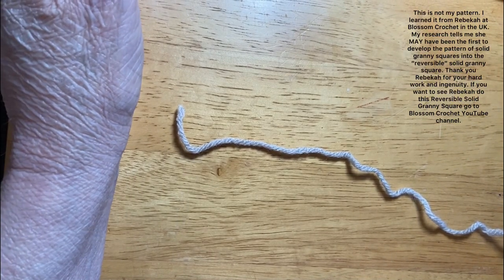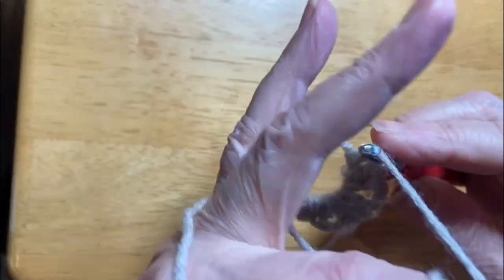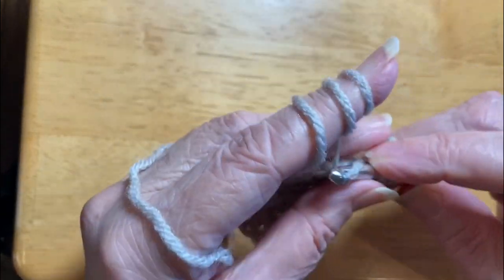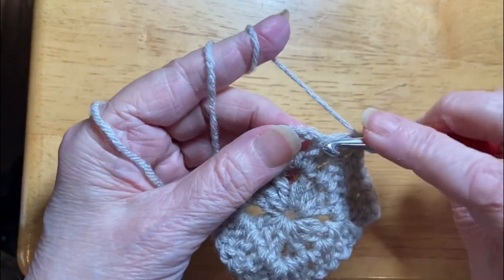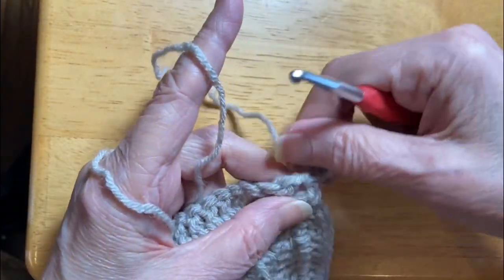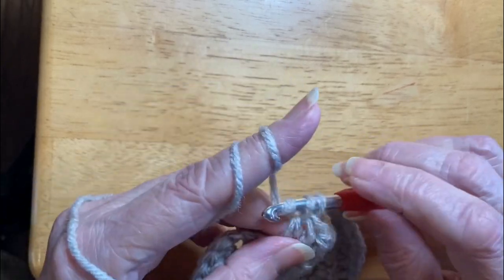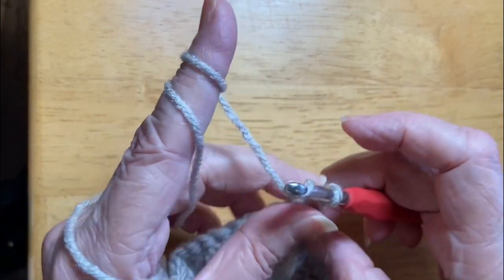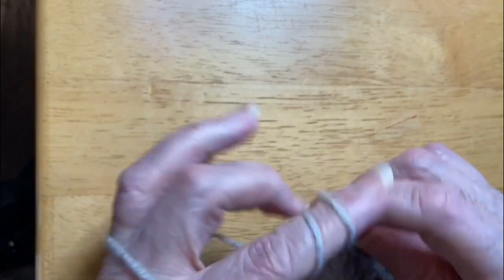My first tutorial. A reverse solid granny square.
This is not my pattern. I learned it from Rebekah at Blossom Crochet in the UK. My research tells me she MAY have been the first to develop the pattern of solid granny squares into the “reversible” solid granny square. Thank you Rebekah for your hard work and ingenuity.

For the video go to

And look for:
“Perfect SEAMLESS & reversible SOLID GRANNY SQUARES”

You may make comments as long as they are respectful. No cursing, no racism, no abusive language or comments.  Breaking these rules will result in you being banned from my channel. No one has to be subjected to your coarseness or crudeness.   We are all just trying to make it day to day and don’t need to deal with stuff like that.